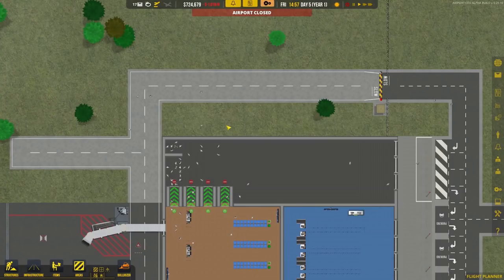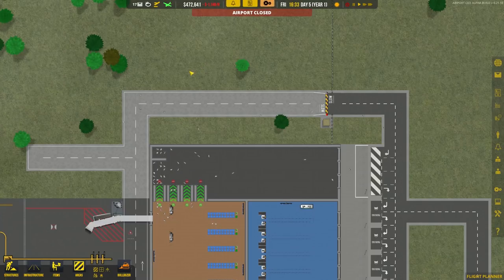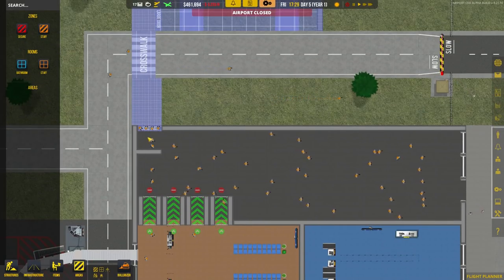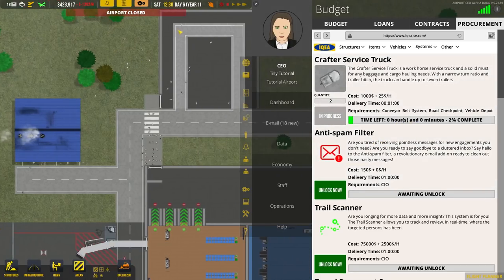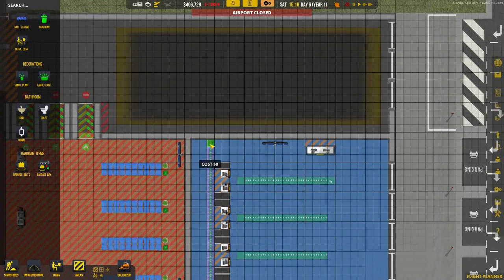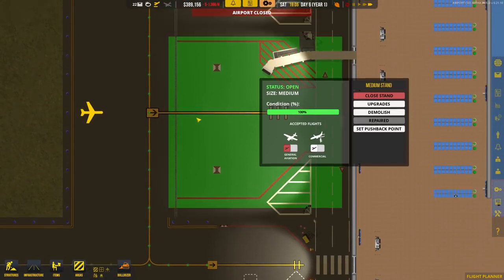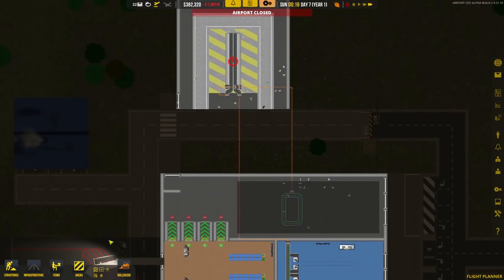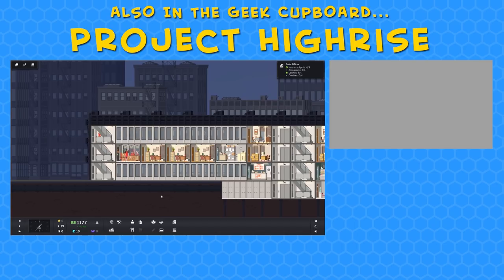Airport CEO: Baggage Handling Tutorial - Learn the Basics of the Baggage Handling Service!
Airport CEO Baggage Handling Tutorial

In this short (21 minute) tutorial we will look at how to successfully add standard baggage handling services to your airport in Airport CEO.

After playing this game for a short while and looking at the opinions of others, it seemed that the main thing people were struggling with was the baggage handling services. I even struggled in my Let's Play.

So I've created this tutorial to just go through the steps required, from the very first steps of hiring the right Board members to the final steps of switching the baggage services on.

Running an Airport
Your objective is to build and manage your airport to perfection by making strategic decisions, building an optimized airport and ultimately making sure that your passengers and airlines are satisfied. You will need to build the entire airport from scratch including terminal foundations with floors, walls, doors and items as well as the airport infrastructure including runways, taxiways, aprons and other necessary structures. Everything in Airport CEO is deeply simulated and so you need to manage its operations by making strategic decisions such as hiring the right staff, controlling expenditures and optimizing processes.